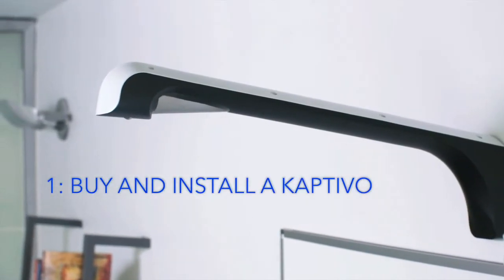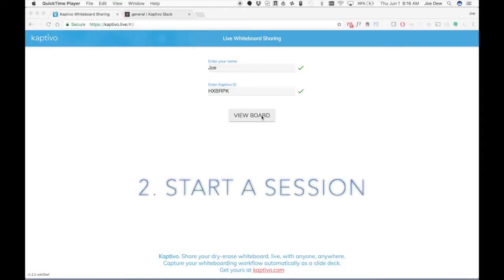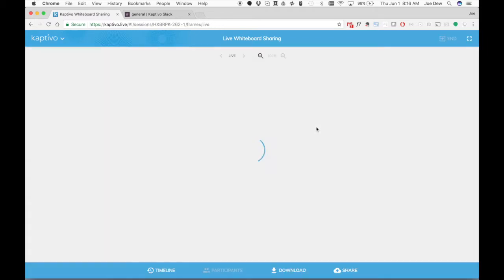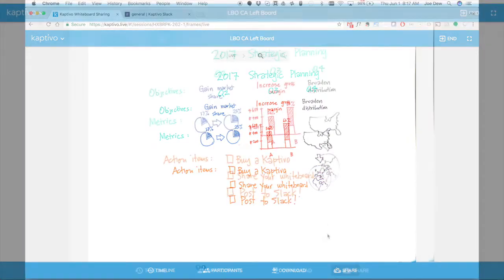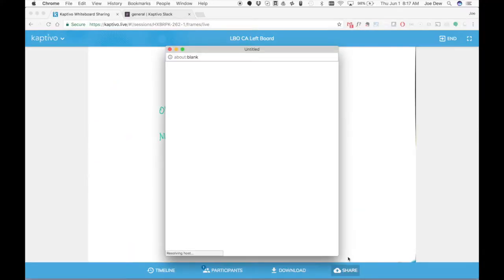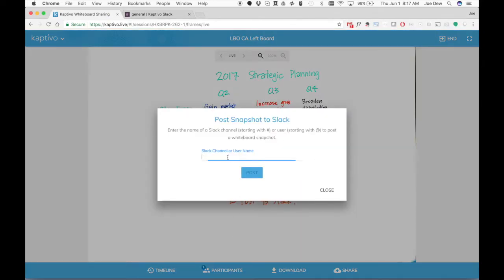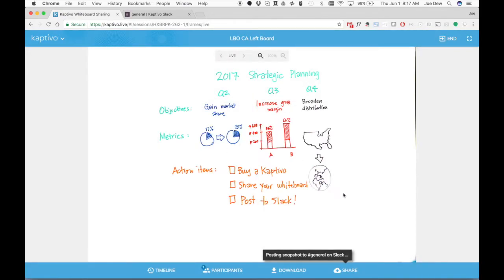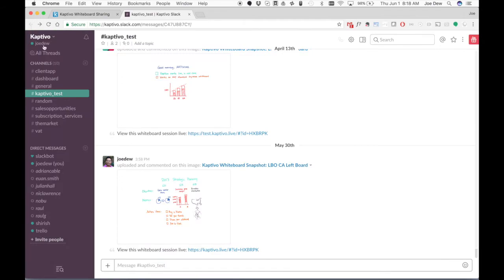Kaptivo Slack Video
This video is about how to post whiteboard content into Slack with Kaptivo.